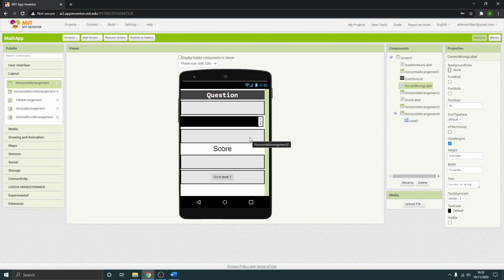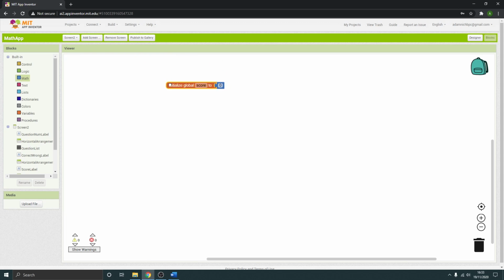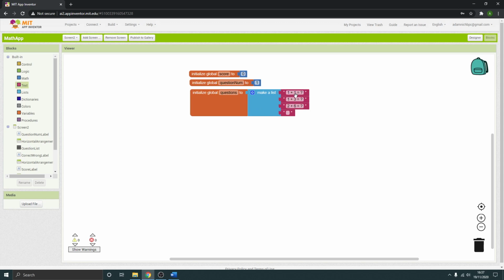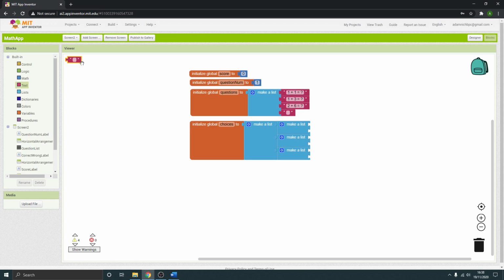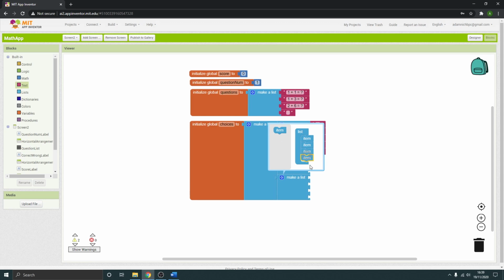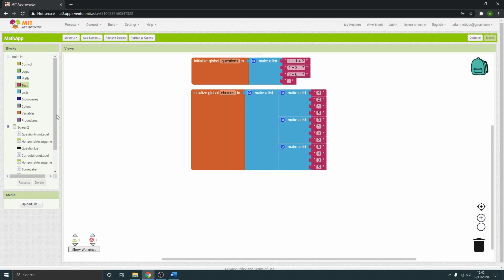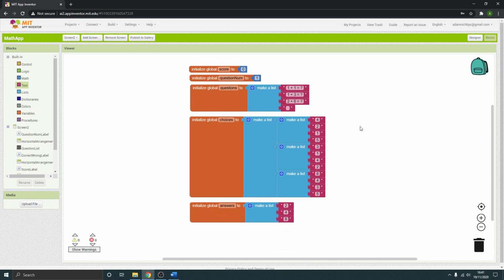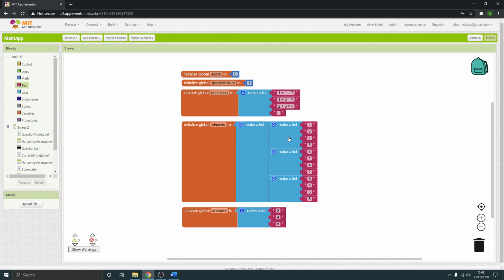MIT App Inventor - Quiz with timer tutorial - Part 05 - (Quiz screen code 01)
Creating a Math Quiz mobile app including a calculator, a quiz and a timer.